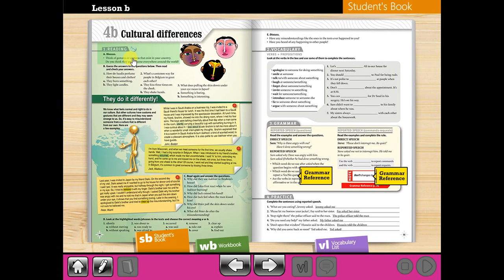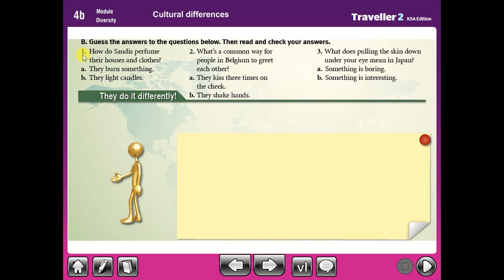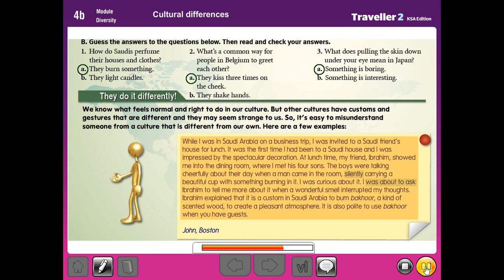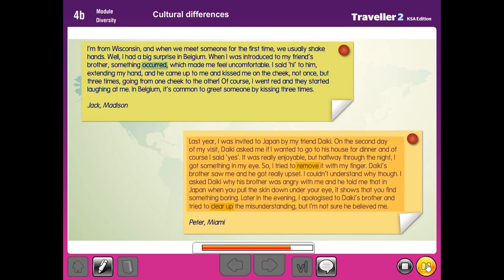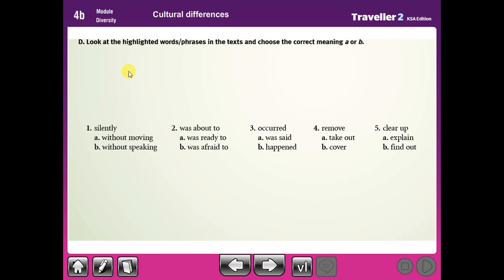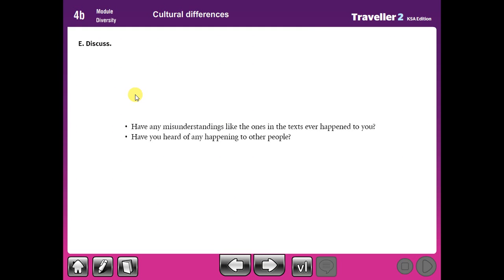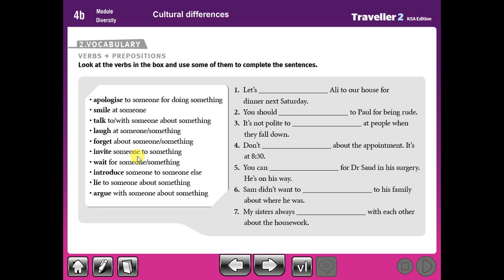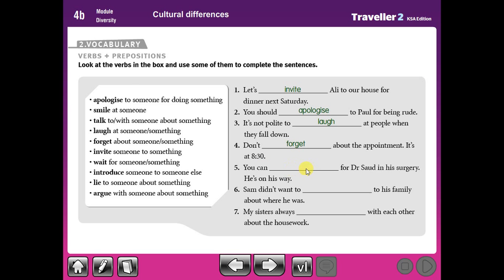TRAVELLER 2 MODULE 4 LESSON B PART 1